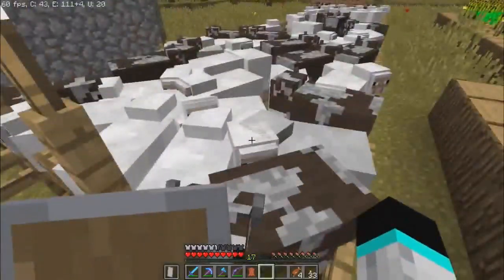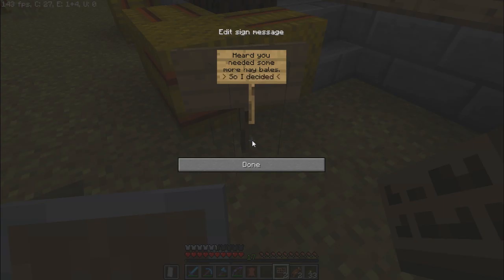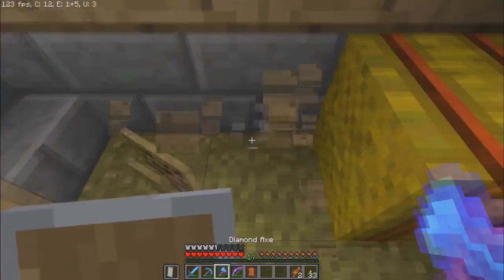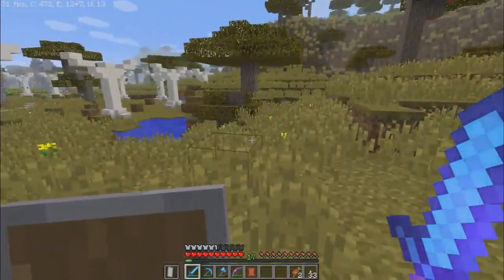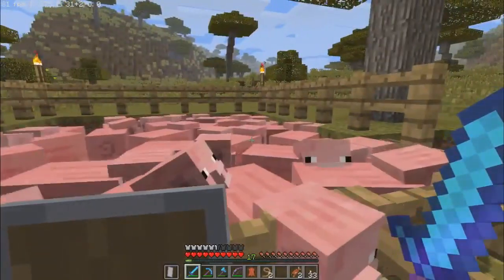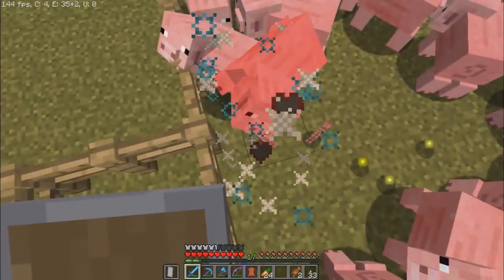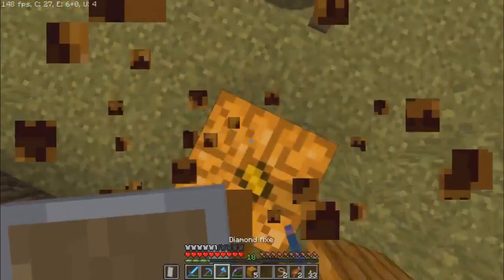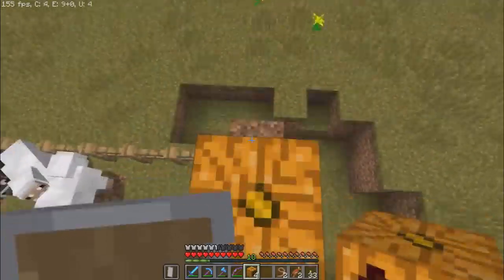KarmaKraft SMP #16 // Need Some Hay?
Congratulations, you've found the description! Now you will be rewarded with links and such!

We're accepting applications!

Links;

Songs used in the background;
* Hellberg - The Girl (feat. Cozi Zuehlsdorff)
* Feint - We Won't Be Alone (feat. Laura Brehm)
* Mr FijiWiji & Varien - We Are The Lights
* Tut Tut Child - Queen Of Your Heart (feat. Augustus Ghost)
* Nitro Fun - New Game
* Muzzy - Letz Rock
* Muzzy - Children Of Hell

Intro:

Song: Windfall
Artist: TheFatRat

Links to other channels' music I've used;
(all music from episode can be found here)